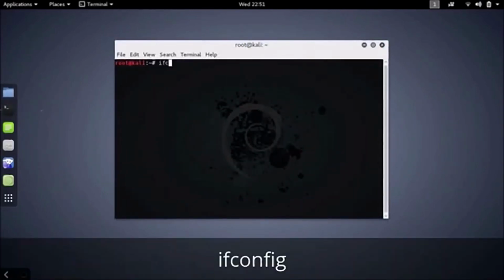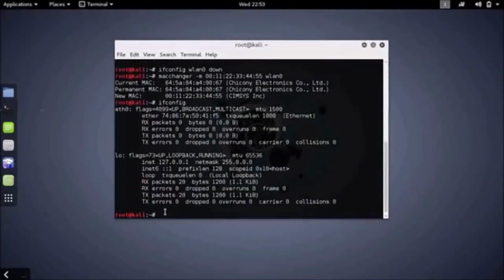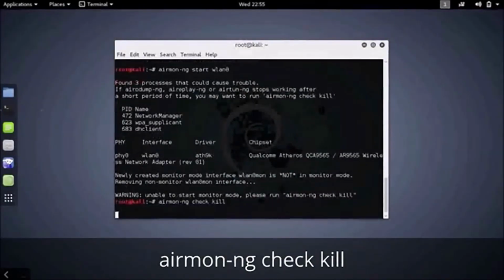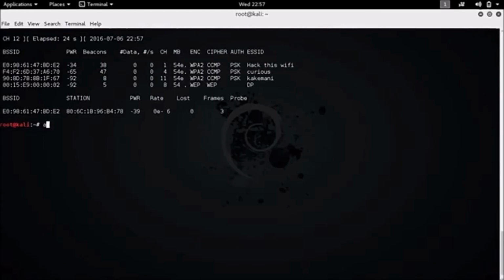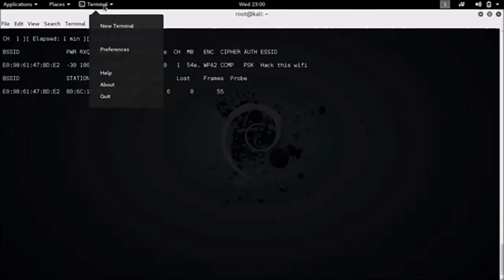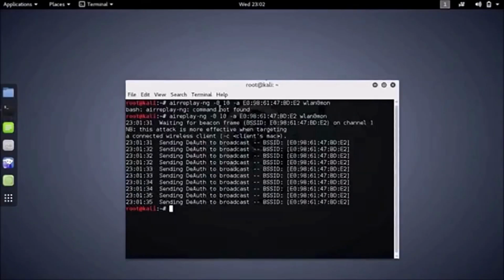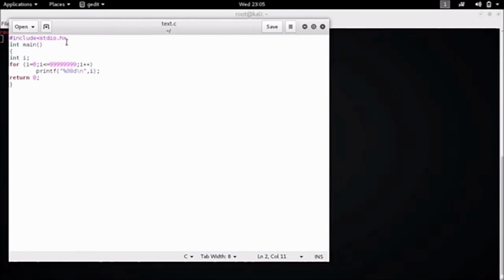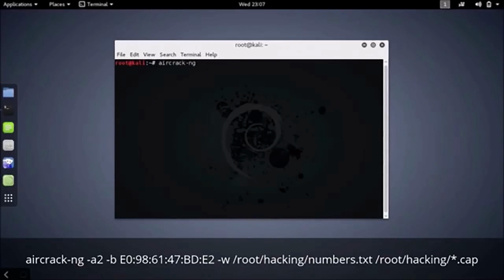How to access wifi password || aircrack-ng || kali linux || with proof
HackWpa/Wpa2Security
Aircrack-ng

|           I'm not responsible for your actions                 |

This tutorial walks you through cracking WPA/WPA2 networks which use pre-shared keys. Saini Studio recommend you do some background reading to better understand what WPA/WPA2 is. The Wiki links page has a WPA/WPA2 section. The best document describing WPA is Wi-Fi Security - WEP, WPA and WPA2. This is the link to download the PDF directly. The WPA Packet Capture Explained tutorial is a companion to this tutorial.

WPA/WPA2 supports many types of authentication beyond pre-shared keys. aircrack-ng can ONLY crack pre-shared keys. So make sure airodump-ng shows the network as having the authentication type of PSK, otherwise, don't bother trying to crack it.

There is another important difference between cracking WPA/WPA2 and WEP. This is the approach used to crack the WPA/WPA2 pre-shared key. Unlike WEP, where statistical methods can be used to speed up the cracking process, only plain brute force techniques can be used against WPA/WPA2. That is, because the key is not static, so collecting IVs like when cracking WEP encryption, does not speed up the attack. The only thing that does give the information to start an attack is the handshake between client and AP. Handshaking is done when the client connects to the network. Although not absolutely true, for the purposes of this tutorial, consider it true. Since the pre-shared key can be from 8 to 63 characters in length, it effectively becomes impossible to crack the pre-shared key.

The only time you can crack the pre-shared key is if it is a dictionary word or relatively short in length. Conversely, if you want to have an unbreakable wireless network at home, use WPA/WPA2 and a 63 character password composed of random characters including special symbols.

The impact of having to use a brute force approach is substantial. Because it is very compute intensive, a computer can only test 50 to 300 possible keys per second depending on the computer CPU. It can take hours, if not days, to crunch through a large dictionary. If you are thinking about generating your own password list to cover all the permutations and combinations of characters and special symbols, check out this brute force time calculator first. You will be very surprised at how much time is required.

IMPORTANT This means that the passphrase must be contained in the dictionary you are using to break WPA/WPA2. If it is not in the dictionary then aircrack-ng will be unable to determine the key.

There is no difference between cracking WPA or WPA2 networks. The authentication methodology is basically the same between them. So the techniques you use are identical.

It is recommended that you experiment with your home wireless access point to get familiar with these ideas and techniques. If you do not own a particular access point, please remember to get permission from the owner prior to playing with it.

Please send me any constructive feedback, positive or negative. Additional troubleshooting ideas and tips are especially welcome.

Equipment used

In this tutorial, here is what was used:

MAC address of PC running aircrack-ng suite: 00:0F:B5:88:AC:82

MAC address of the wireless client using WPA2: 00:0F:B5:FD:FB:C2

BSSID (MAC address of access point): 00:14:6C:7E:40:80

ESSID (Wireless network name): teddy

Access point channel: 9

Wireless interface: ath0

You should gather the equivalent information for the network you will be working on. Then just change the values in the examples below to the specific network.